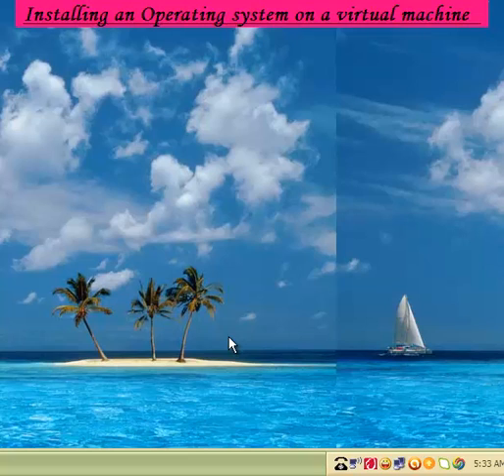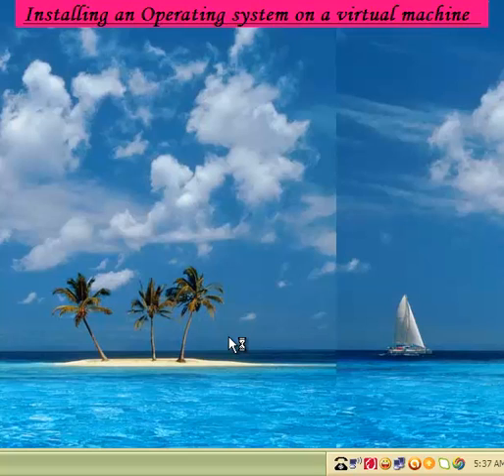Installing an Operating System on a Virtual Machine